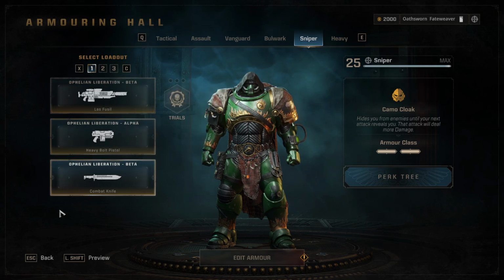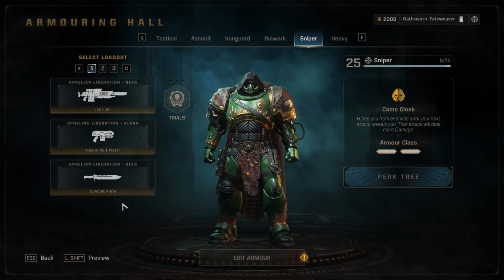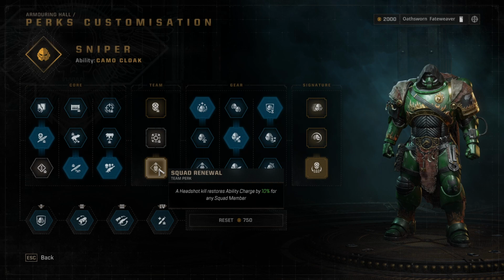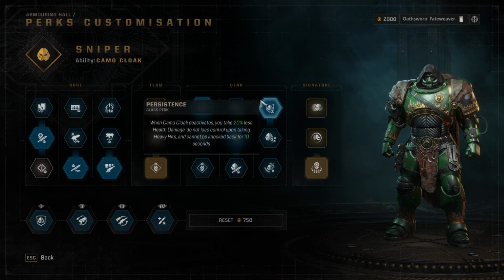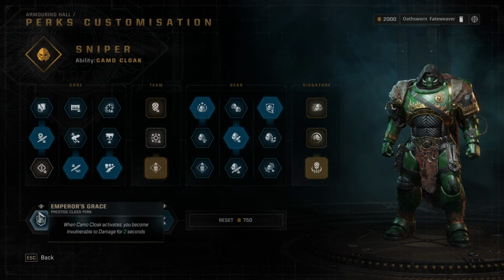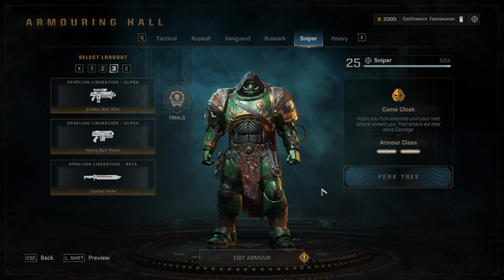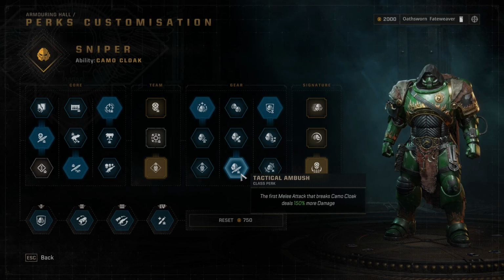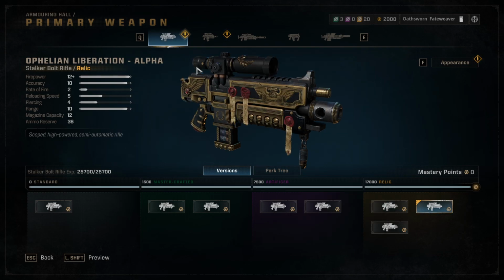Sniper Builds for Absolute - Patch 8.0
Sorry for the background noise, I noticed the fan blowing air on me can be heard throughout the video.

Hope you enjoy the builds, and again, let me know any questions in the comments